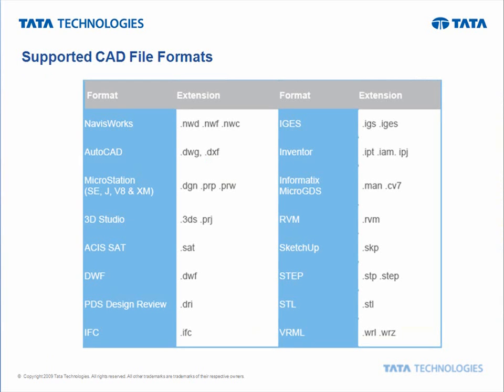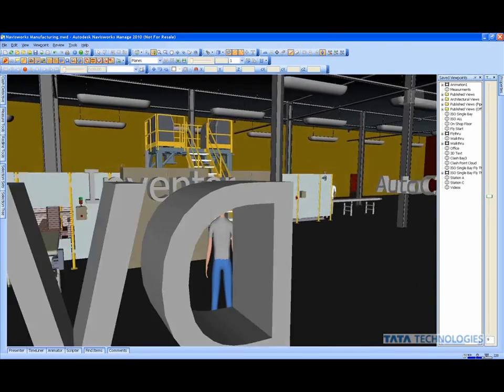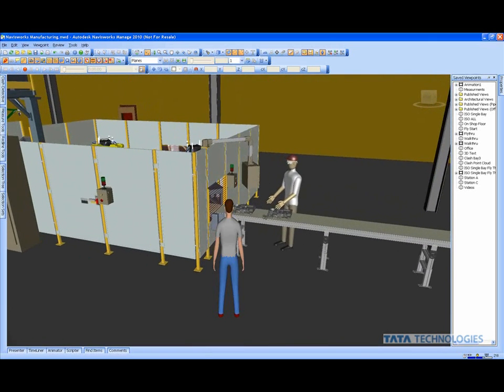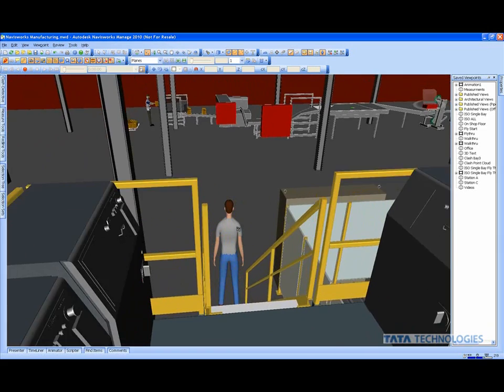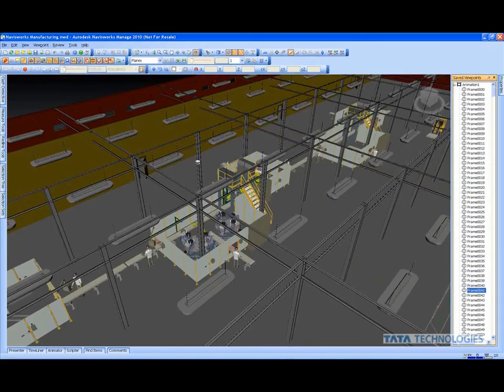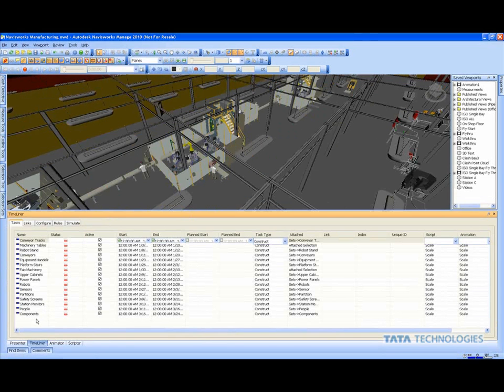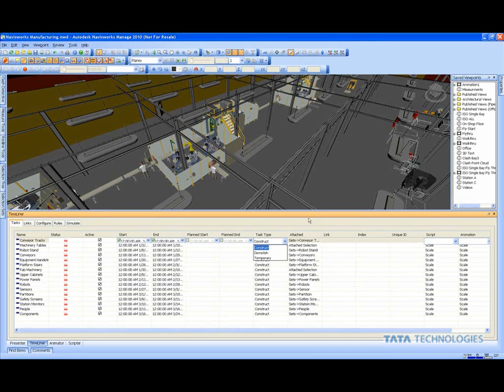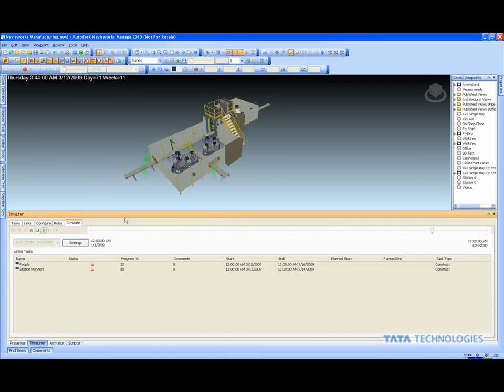5 Reasons to Consider Autodesk Navisworks - Part 3.wmv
Tata Technologies 5 Reasons to Consider Autodesk Navisworks